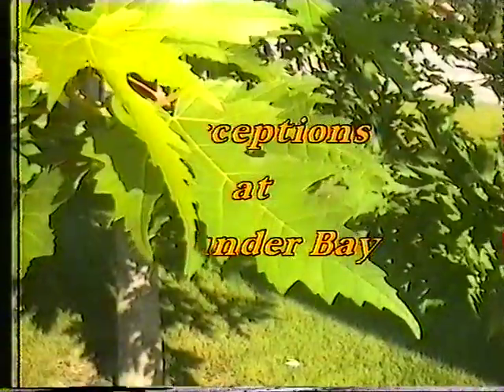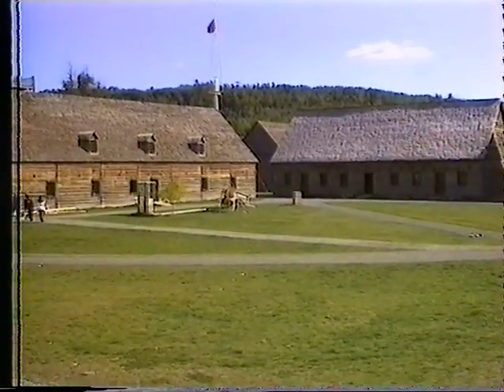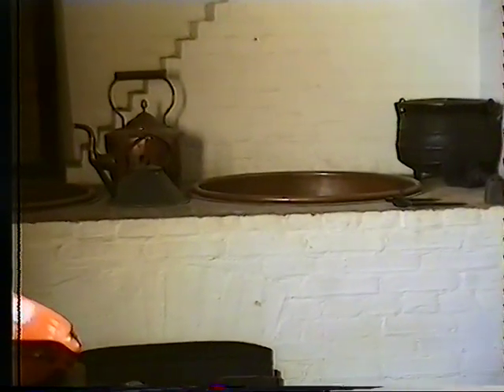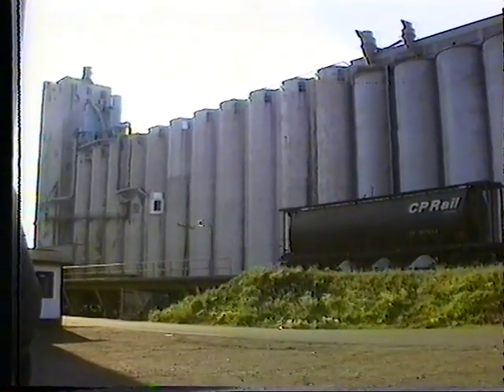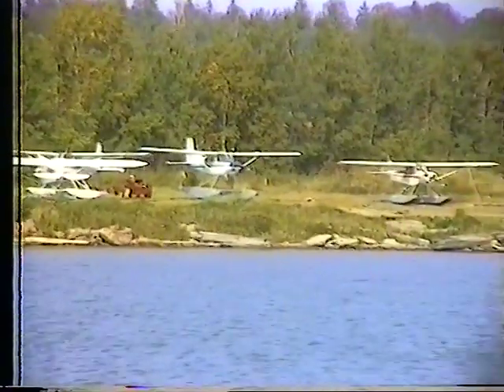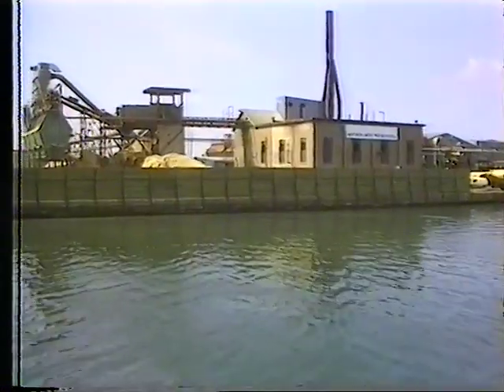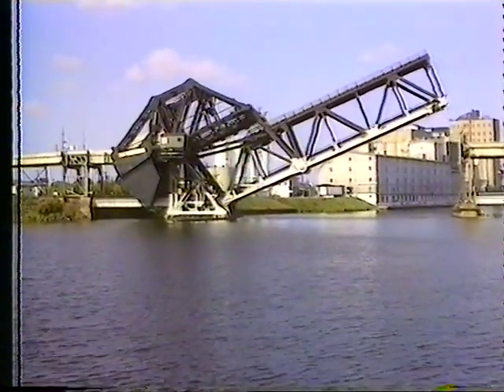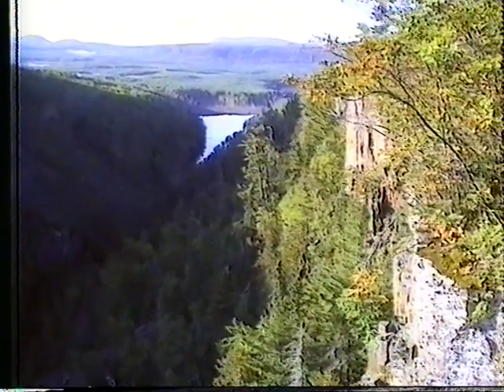Perceptions at Thunder Bay